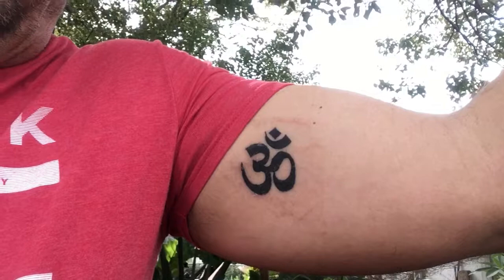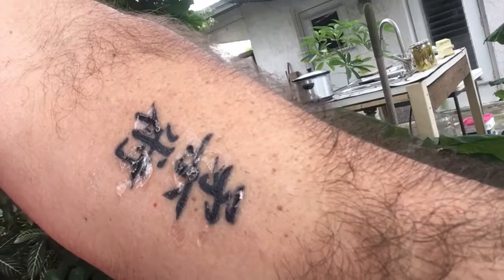New Tattoo Completely Healed in 7 Days, no Scabbing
New Tattoo and Jiu Jitsu - 7 Days Healed, no Scabbing New Skin Liquid Bandage